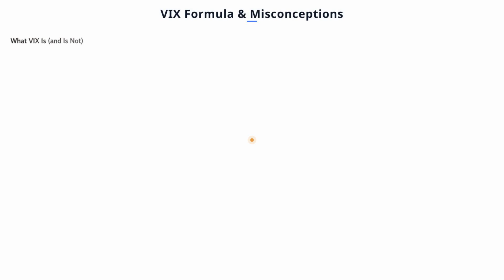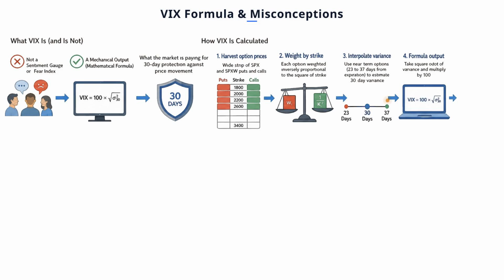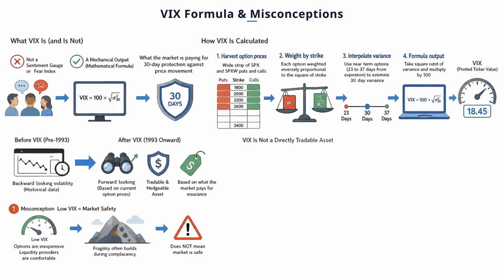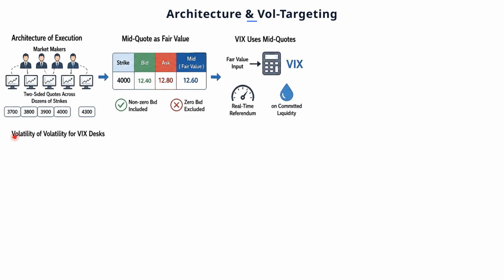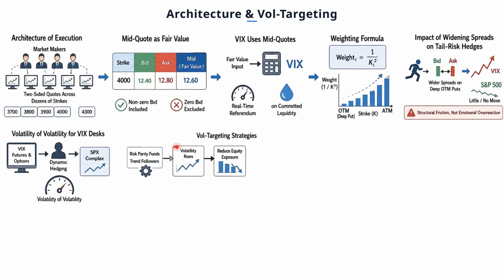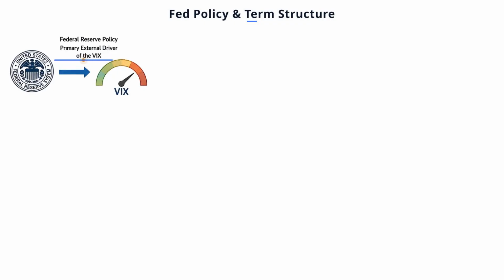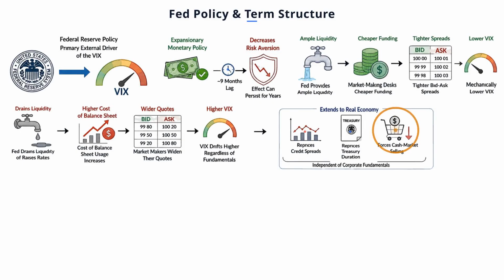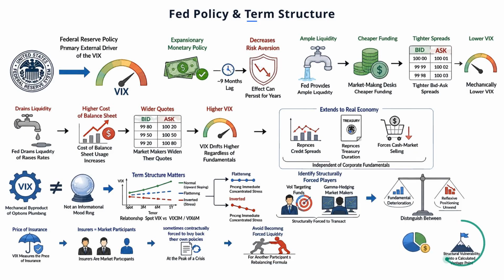The Volatility Index (VIX): Measuring Institutional Fear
The VIX is not a fear gauge. It is a mechanical output of a variance swap replication formula, built from S&P 500 option prices weighted inversely to the square of their strike. This video breaks down the VIX's calculation, its structural fracture points like Volmageddon, and its relationship to Federal Reserve liquidity, giving serious investors a framework for reading systemic risk correctly.

⏱️ Video Chapters
[00:00] What the VIX Actually Measures: Variance Swap Replication Explained
[00:38] The VIX Calculation Formula: Strike-Squared Weighting and SPX Options
[01:32] Volmageddon 2018: How Short Volatility ETPs Collapse
[02:22] VIX Term Structure and Federal Reserve Liquidity Effects